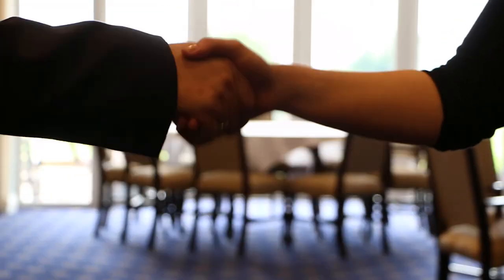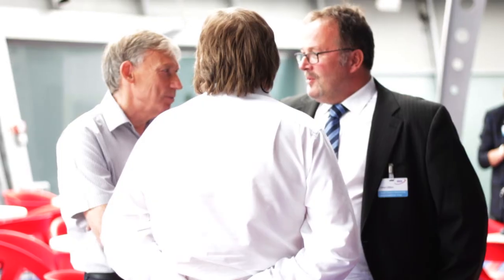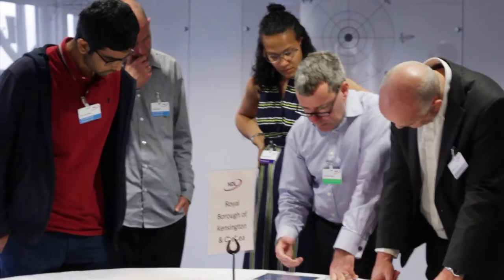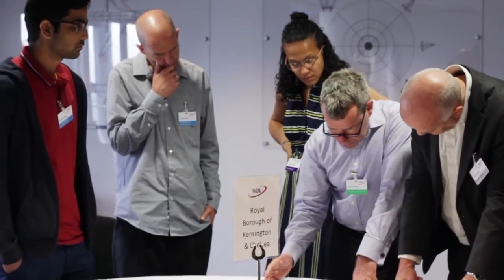Robotic Process Automation - SX at Black Country Partnership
See how Black Country Partnership NHS Foundation Trust have used SX, NDL's Robotic Process Automation (RPA) software, to migrate data from three smaller systems into Oasis, the Trust's main Patient Administration System (PAS). The Trust have migrated 60,000 patient index records, as well and 80,000 referrals, in just three weeks using the simple RPA tool. We interviewed Colin Aldridge and Steve Clifton from the Trust's Transformation Department about the project that they undertook.